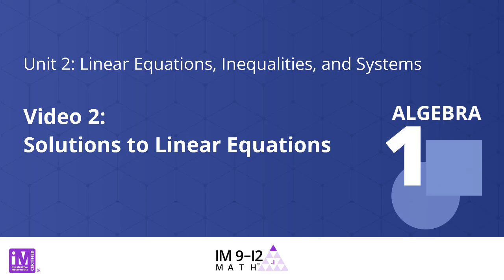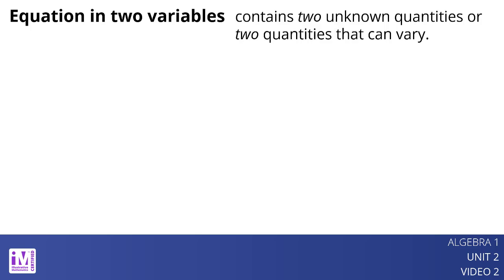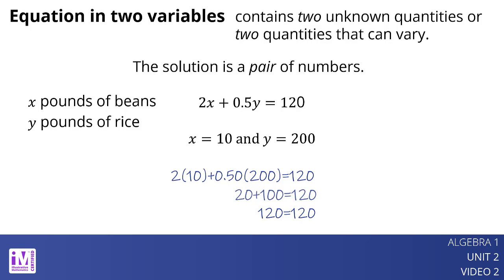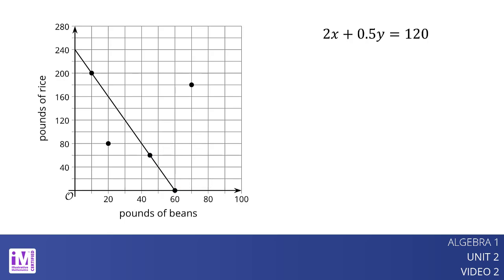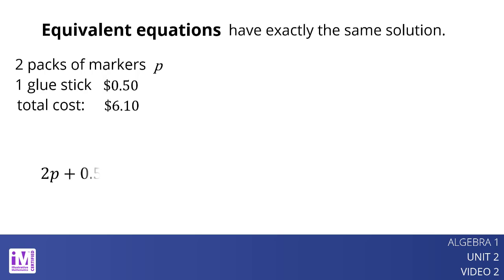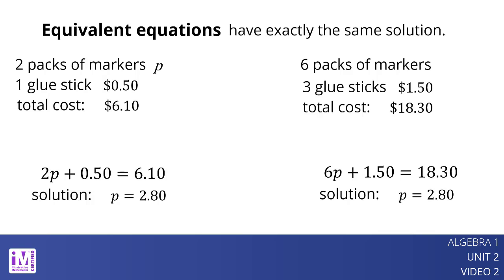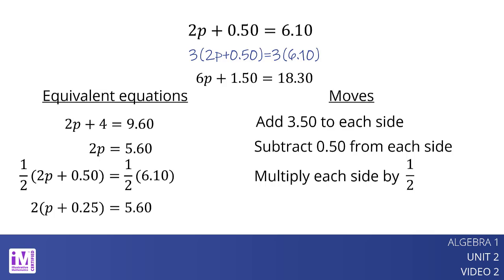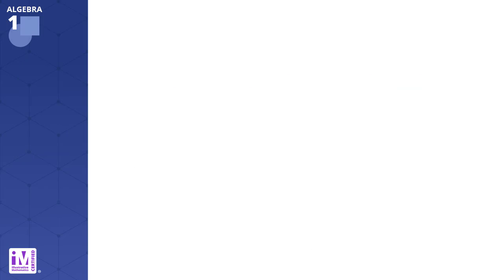Alg1 2 V2 VLS Video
This is video lesson summary one of seven for Algebra 1, Unit 2, Lessons 4–6.